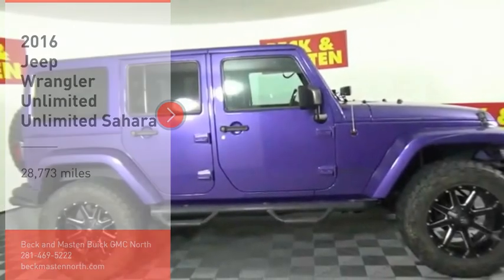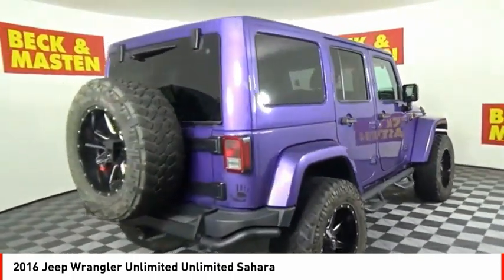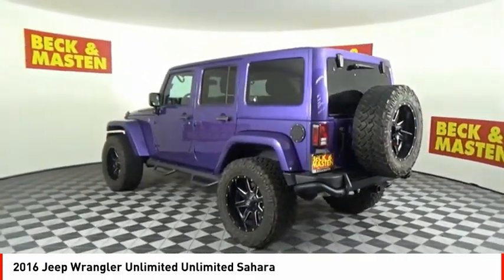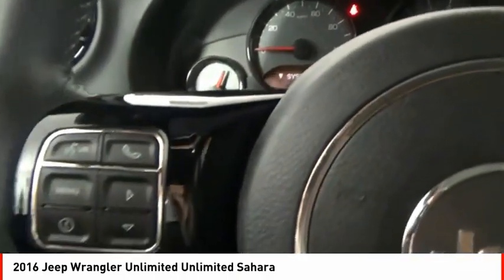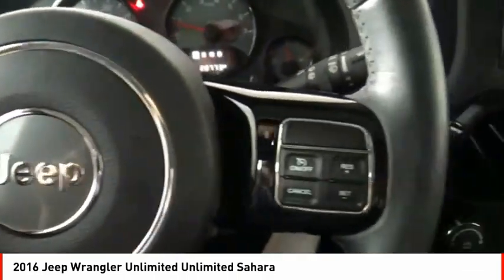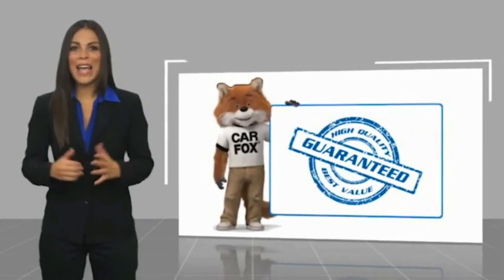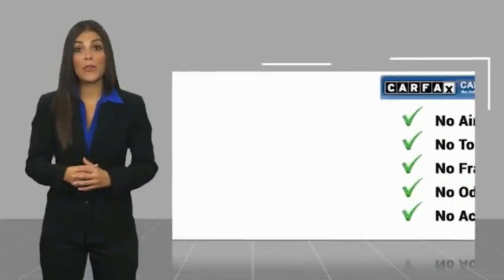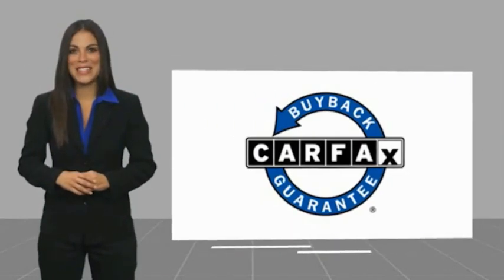2016 Jeep Wrangler Unlimited Houston TX 9963PY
2016 Jeep Wrangler Unlimited Unlimited Sahara

This Xtreme Purple Pearl Coat 2016 Jeep Wrangler Unlimited Unlimited Sahara might be just the SUV 4X4 for you.  It has a 6 Cylinder engine.  We've got it for $39,650.  For a good-looking vehicle from the inside out, this SUV 4X4 features a beautiful xtreme purple pearl coat exterior along with a black interior.  Interested? Call today to take this vehicle for a spin!